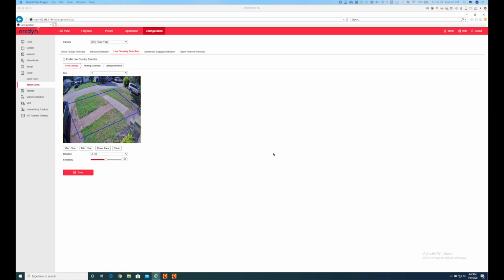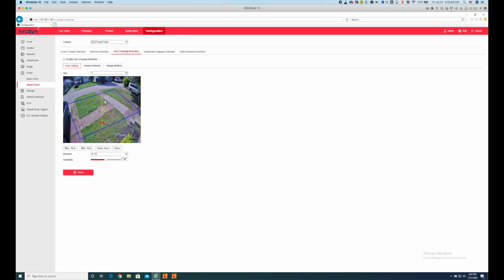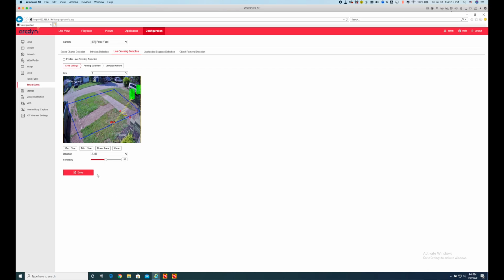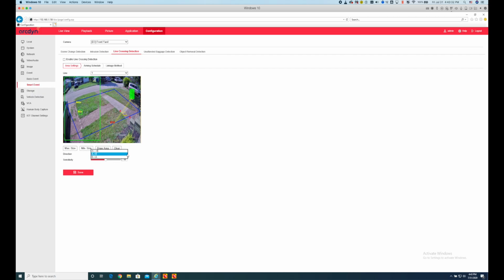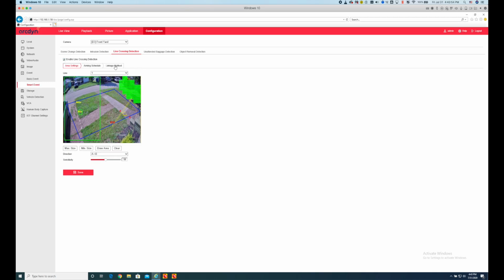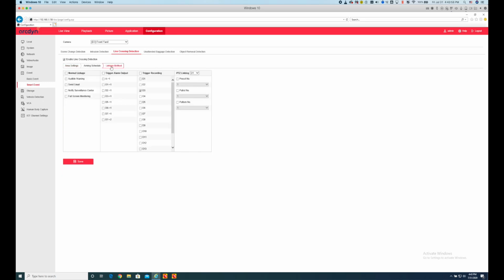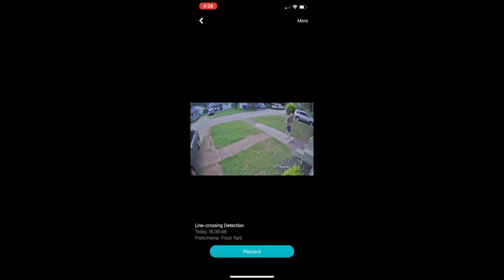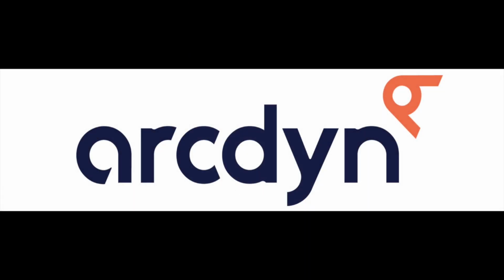Arcdyn NVR - Line Crossing Event Setup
A quick video guide on how to configure line crossing on an Arcdyn system and an extra tip to send the line crossing event notifications to your app.